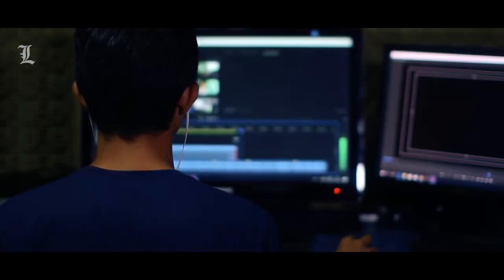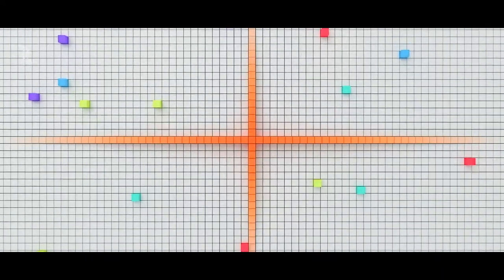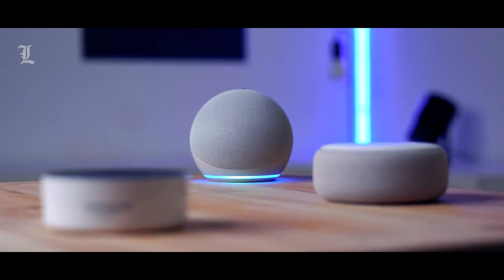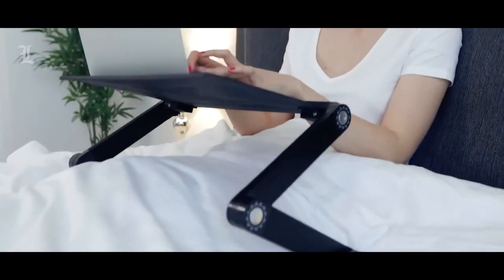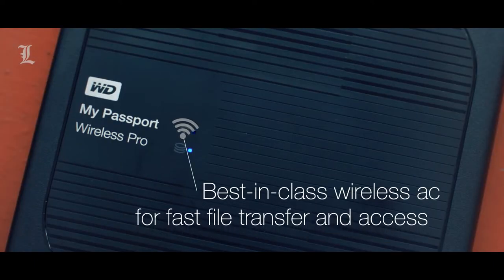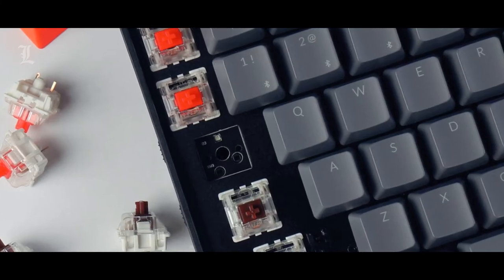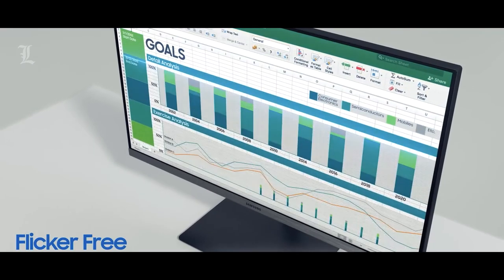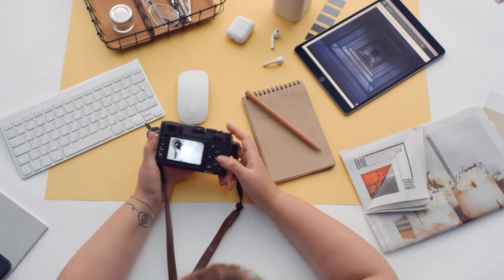Essential Work From Home Gadgets | Boost Your Productivity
In this video we are going to see which are some of the best and mist useful gadgets for doing work from home.

These essential work from home gadgets boost your productivity from home and makes it easier in every aspect.